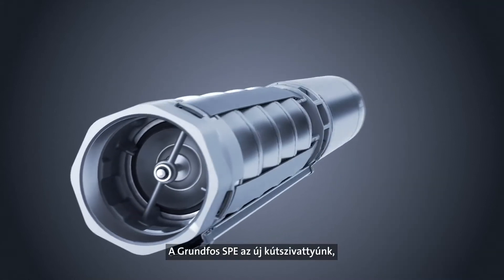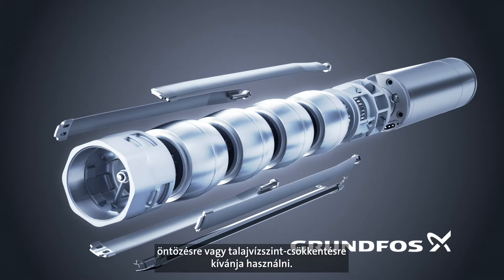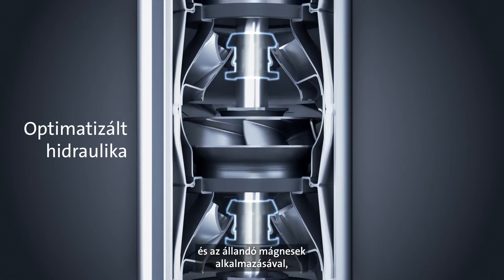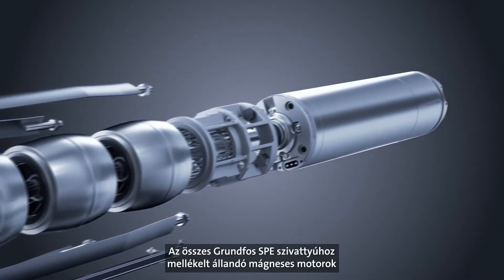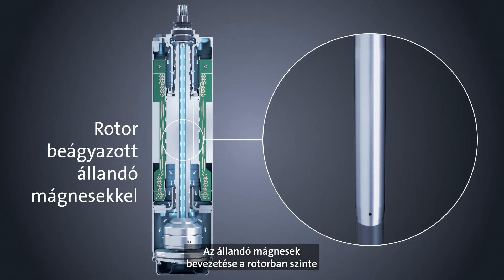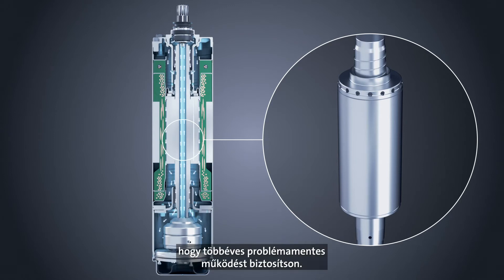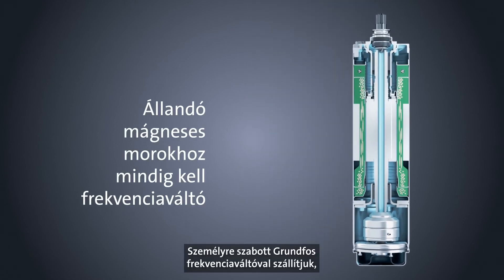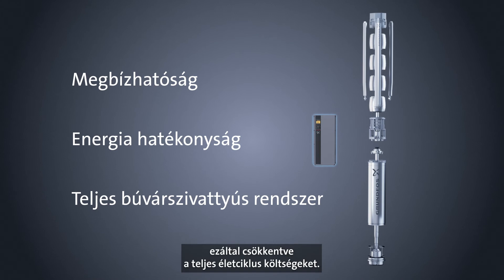Grundfos SPE búvárszivattyú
Ha olyan búvárszivattyú rendszert keres, amely kevesebb karbantartást igényel, kevesebb energiát fogyaszt és magas fokú megbízhatóságot kínál, akkor a Grundfos SPE szivattyúrendszer az ideális megoldás.
A Grundfos SPE szivattyúrendszer a búvárszivattyú működését egy teljesen új hatékonysági szintre emeli. Állandó mágneses motorjával és a CUE frekveniaváltójával a rotor meghibásodásának esélye közel nulla, miközben rendkívül magas hatásfokot biztosít.